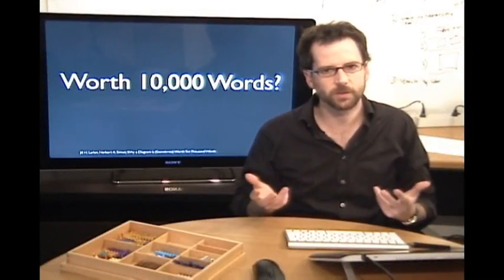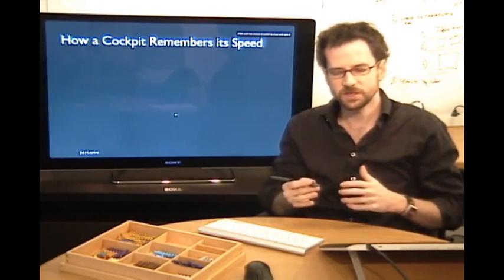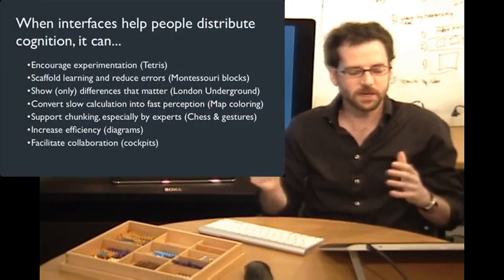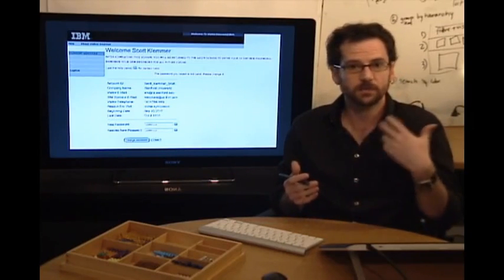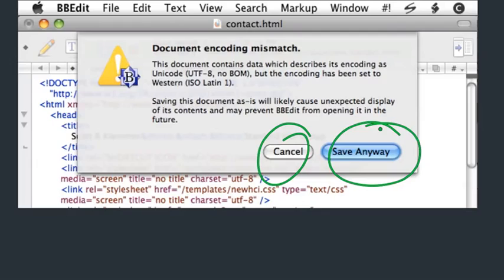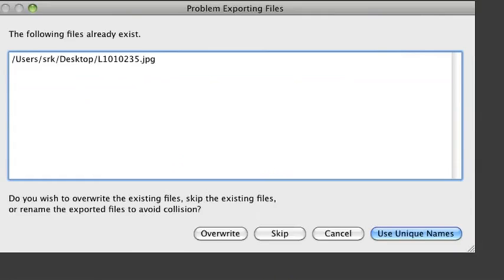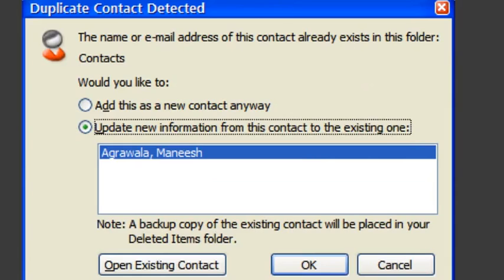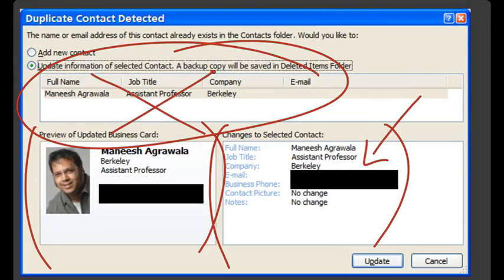Lecture 2.5 Distributing Cognition (Part 2/2)